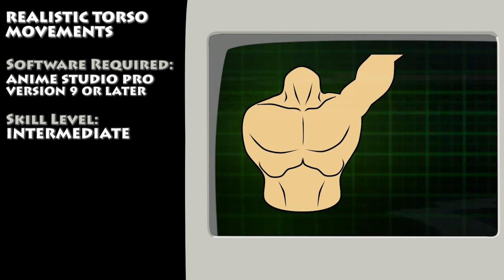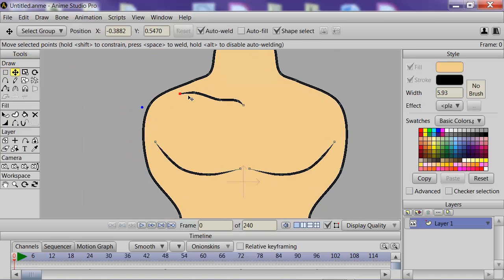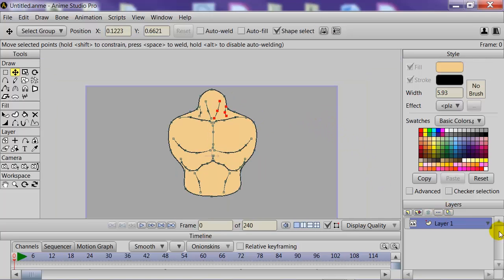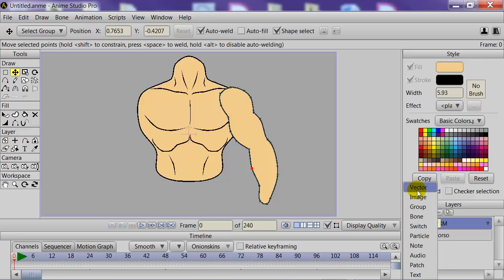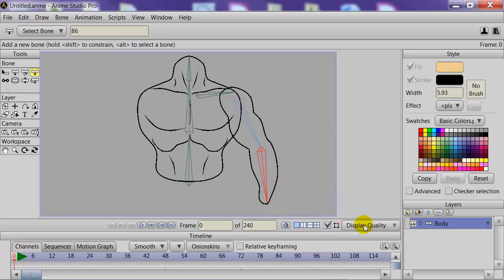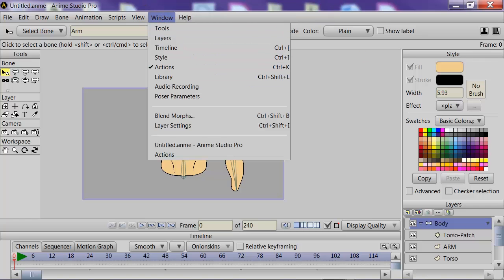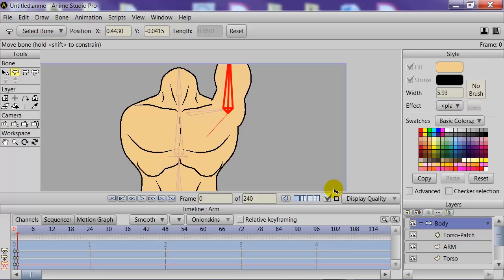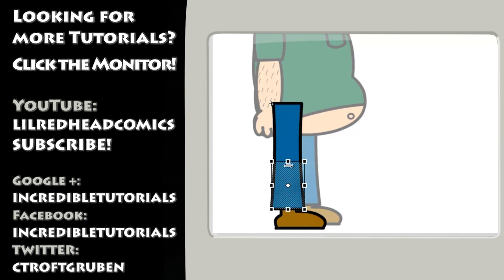Creating Detailed Torso Movements in Anime Studio Pro 9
If you are looking to add some realism or polish to your animations, then you will want to check out this Anime Studio tutorial.  Here we demonstrate how to draw a male torso and then create subtle movements with the chest in conjunction with an arm using Smart Bones.

Software Required: Anime Studio Pro 9 or Later
Skill Level: Intermediate
Recorded By: Jim Mills
Narrated By: Chad Troftgruben